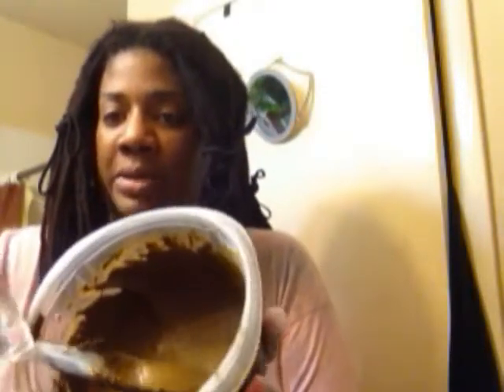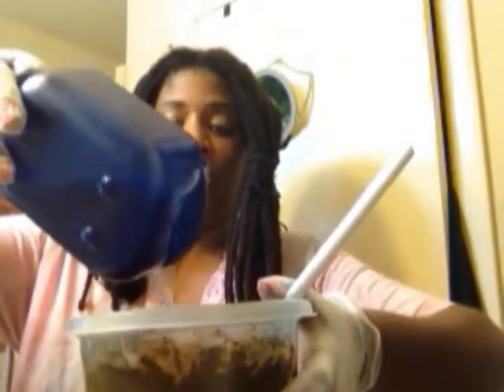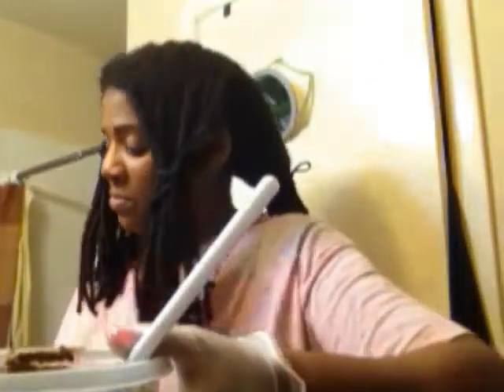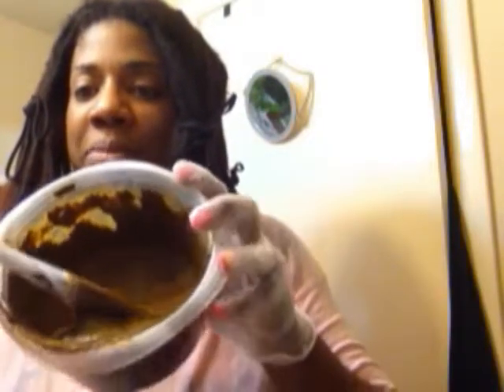Henna update 2014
Wanted to share how I henna my hair now that grays are becoming part of my life. The one step henna process was not working for me anymore; so i needed to switch to the two step henna process so that the henna/indigo results would last longer.

Steps:
1. rhassoul clay/aloe vera water-to clarify locs
2. light mountain in red-base color (helps indigo to stick on gray hair); with Alma powder and  vitaka oil
3. light mountin in black mixed with henna (for the actual hair color)
4. Theraneem Moisture conditoner/ Africa's Best Herbal oil for moisture and conditioning.